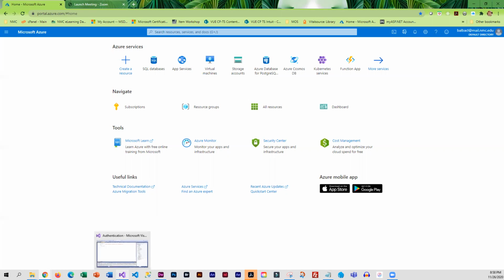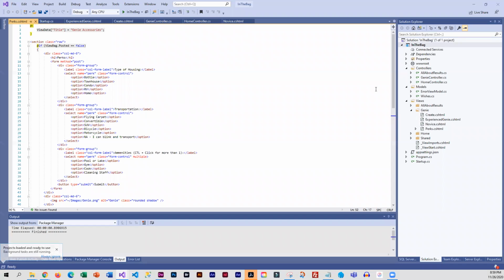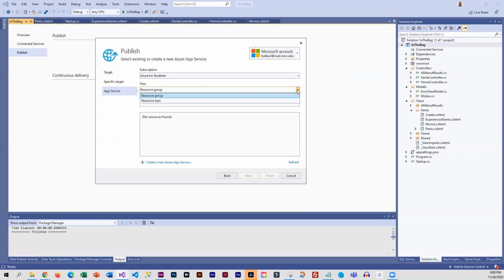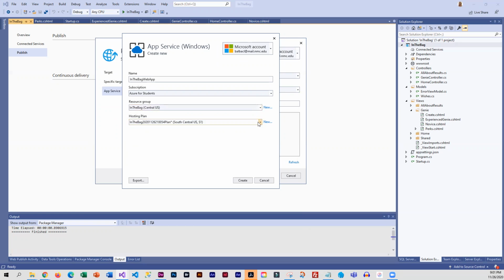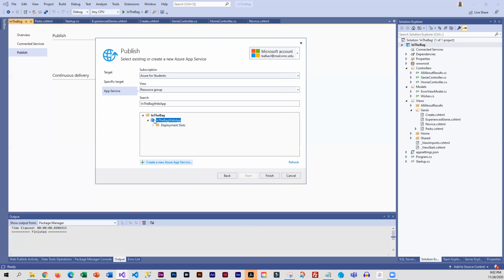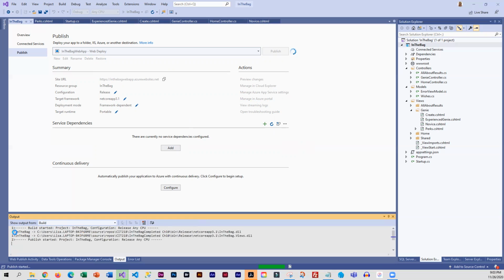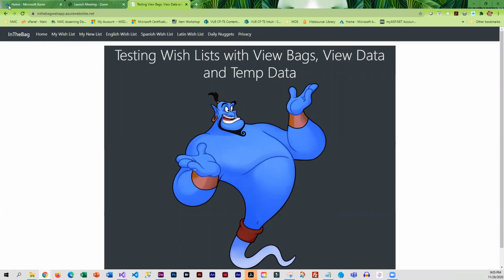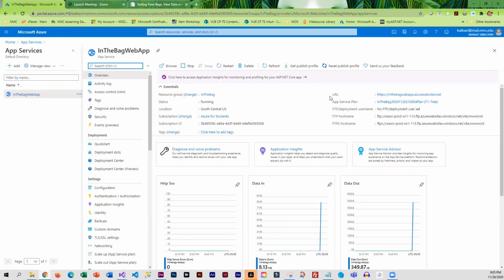Deploying mvc asp net core web app without a database to azure